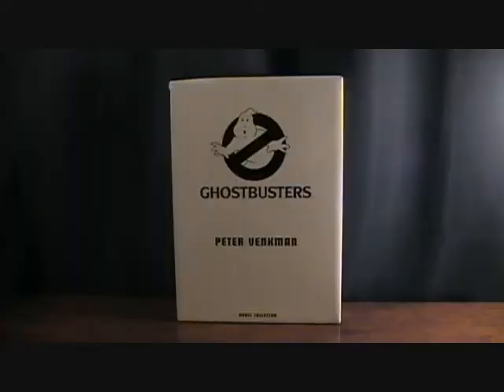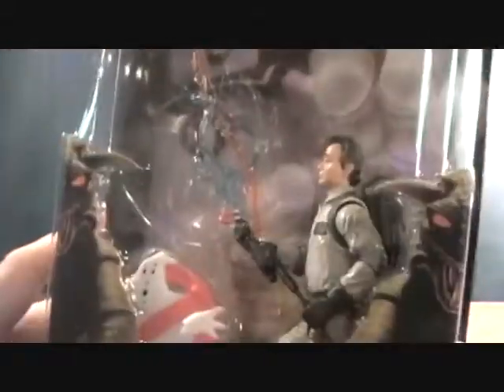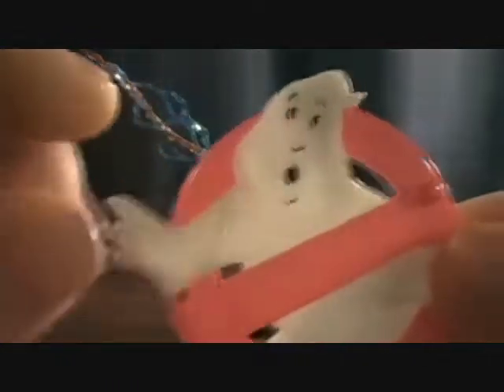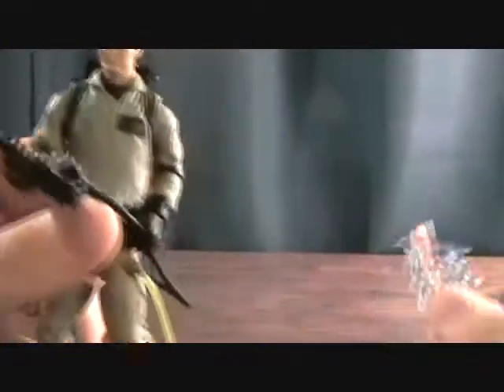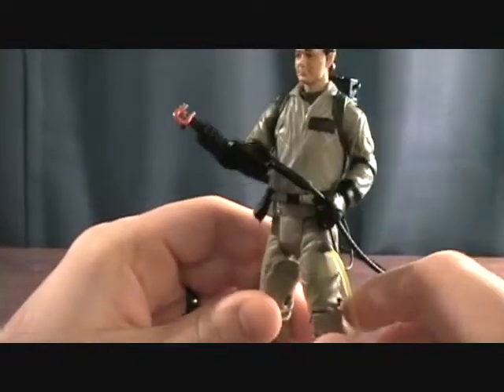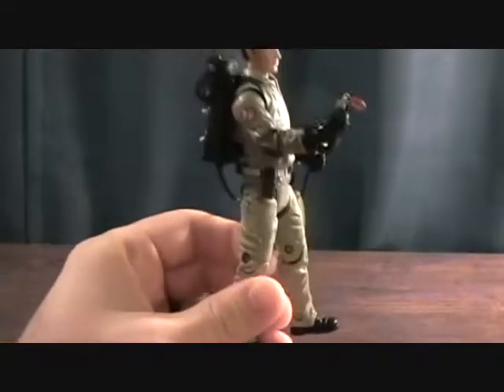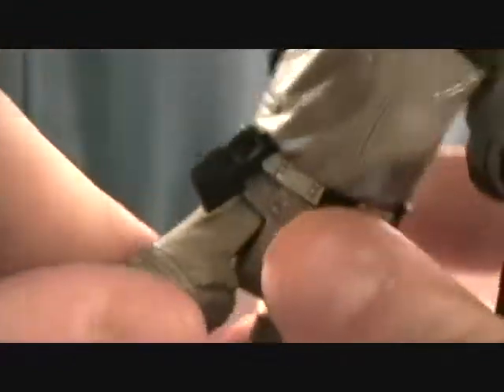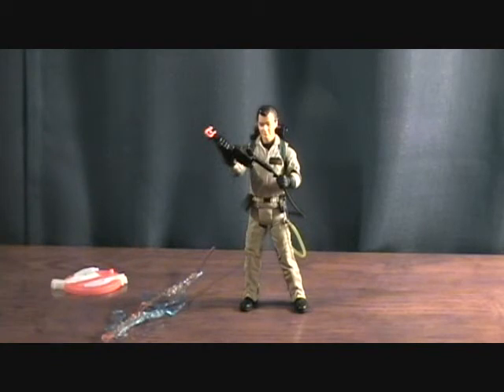Ghostbusters Peter Venkman (Non Slimed) with Proton Stream figure review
Ghostbusters Peter Venkman (Non Slimed) with Proton Stream and the first of the new figure stands made by MattyCollector in 2010.